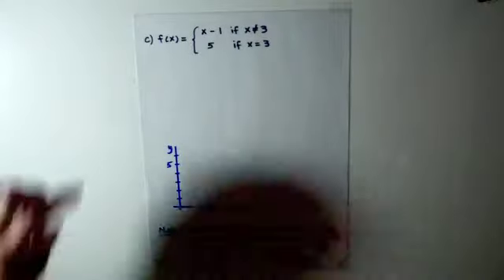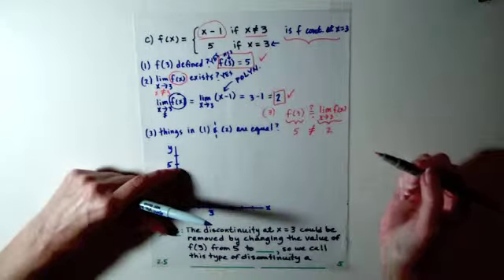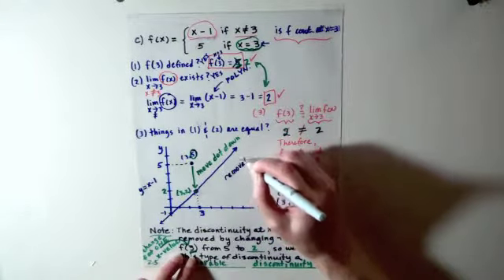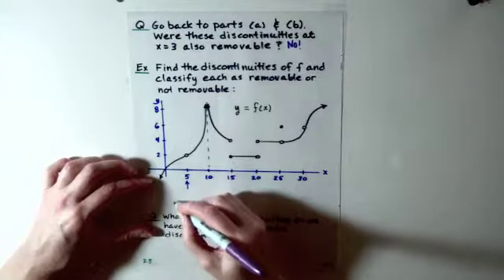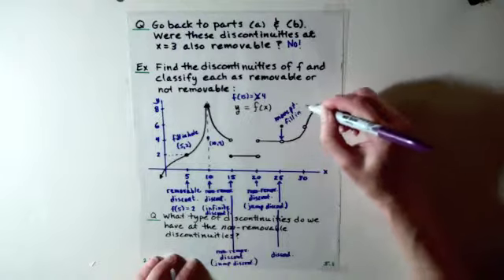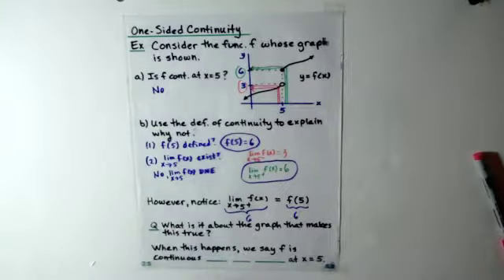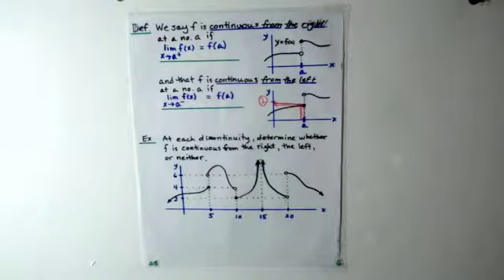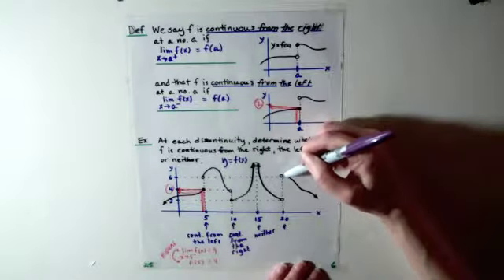Limits Sec 3 Les 2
Continuity - Lesson 2

We complete the previous lesson by applying the precise definition of continuity to a third specific example (00:30). Next we discuss the terminology for the different types of discontinuities in our three examples (including removable versus non-removable) (11:11). Last, we discuss one-sided continuity (32:54).